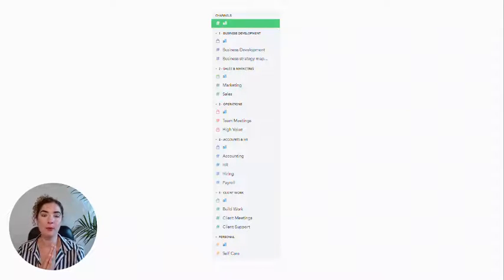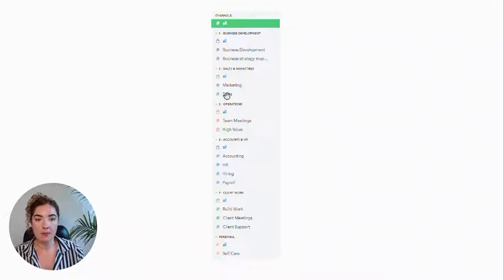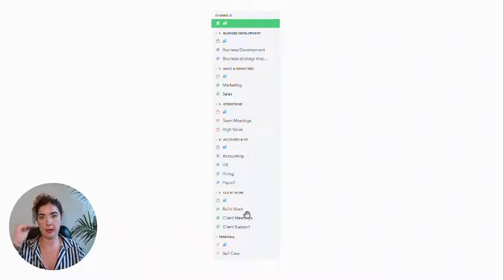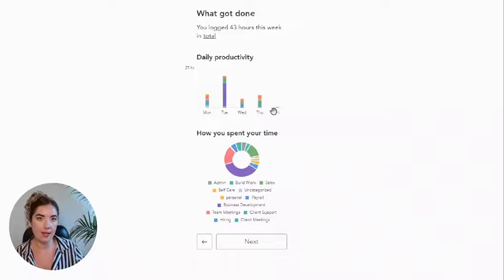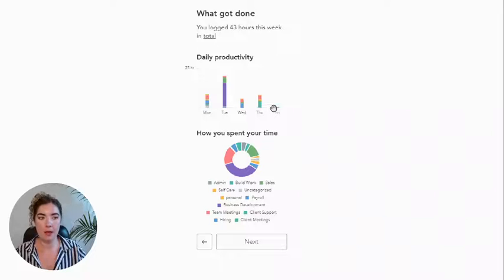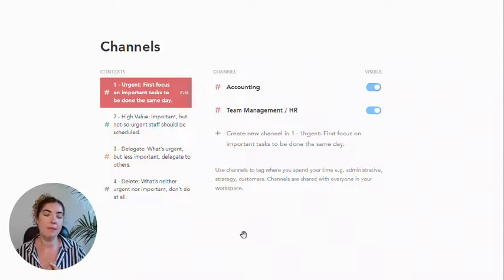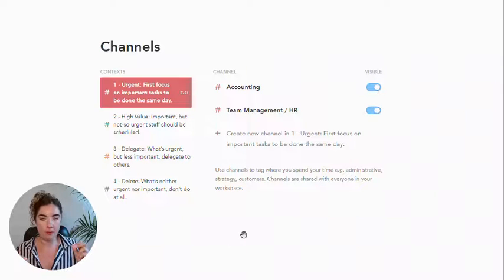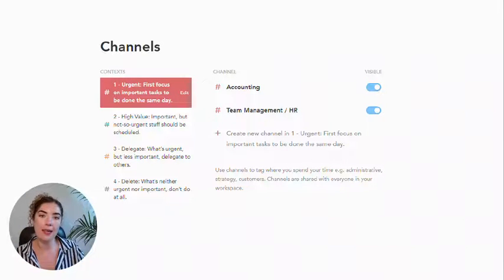How to make the most of your time as CEO: What You Need To Know - Part 1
There is so much out there about spending time on the right things. How to put that into practice and get a feedback loop has been harder. I get the idea but the practice of it is a bit tricker.

I need to easily keep track of the things on my plate, see what I got done, see what I didn't get done, see what I am avoiding and be able to give myself a grade in order to improve.

This video shows my current version and a new update I am making based on the Eisenhower Matrix. I've updated it for myself to be able to account for the different areas in the business where I am needed.